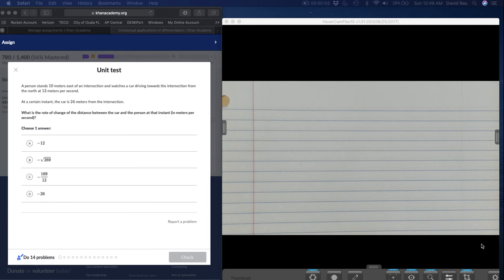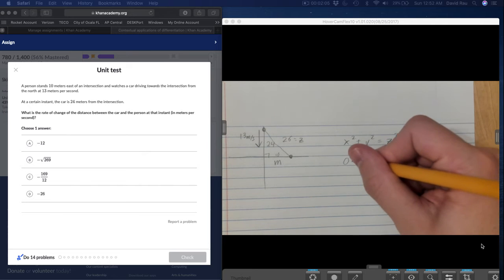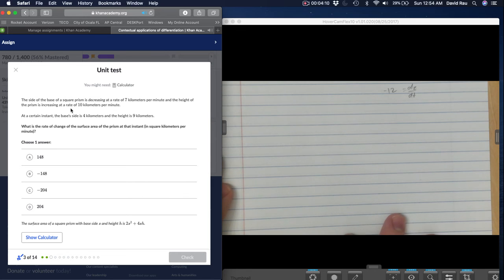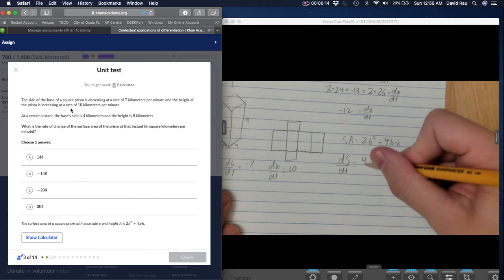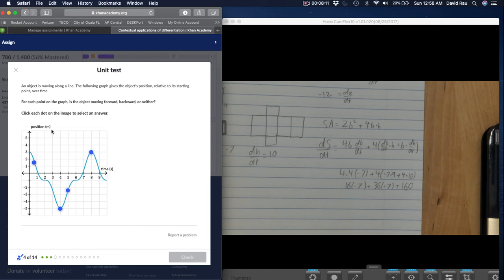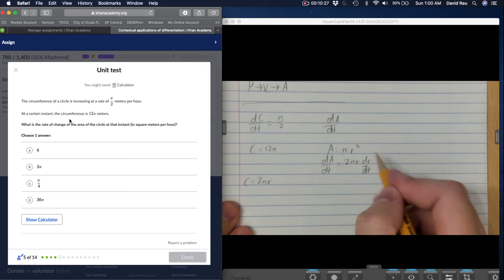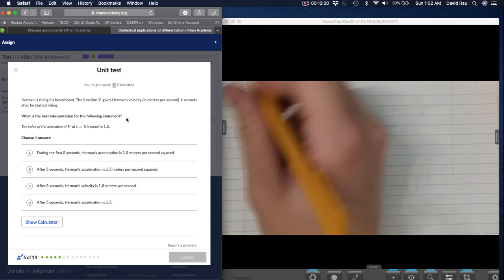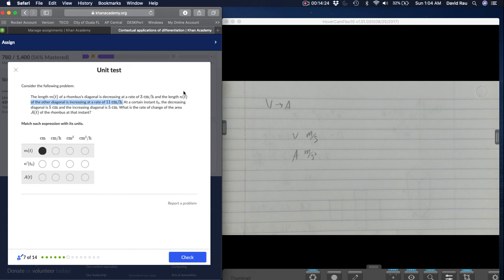Calculus Derivatives in Context Unit Guide 1